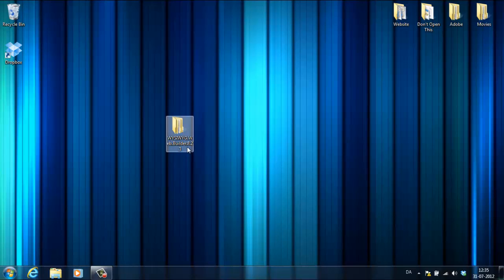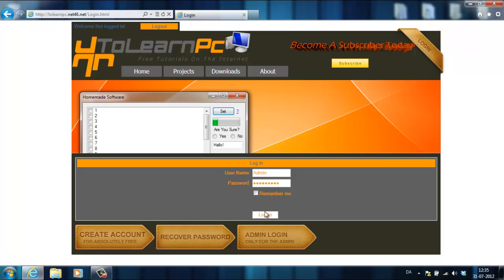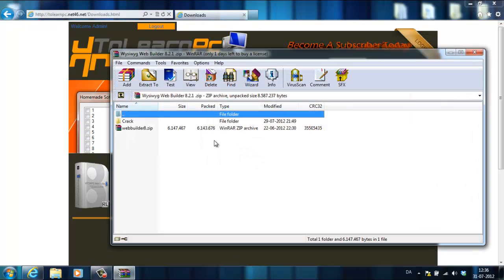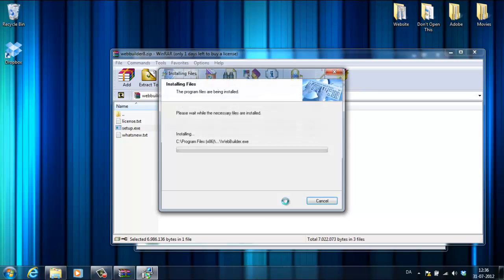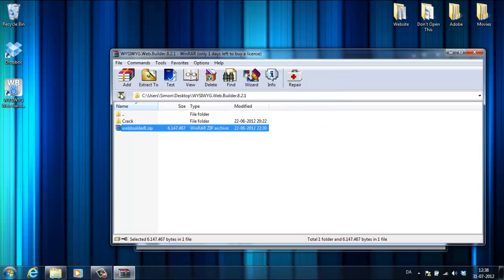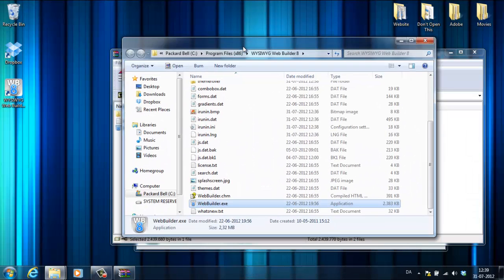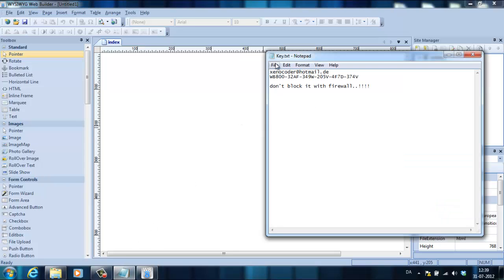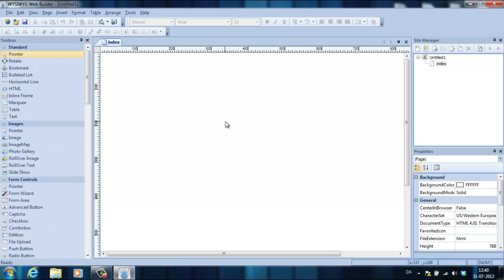How To Get WYSIWYG Web Builder 8.2.1 For Free - Tutorial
This is a video showing you how to get the website builder "WYSIWYG Web Builder" for free! - The lastest version.